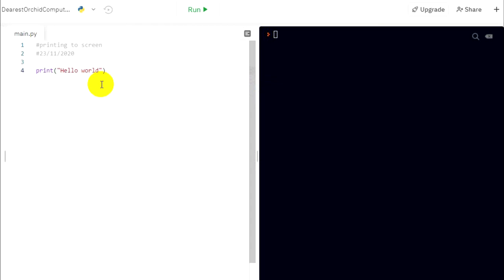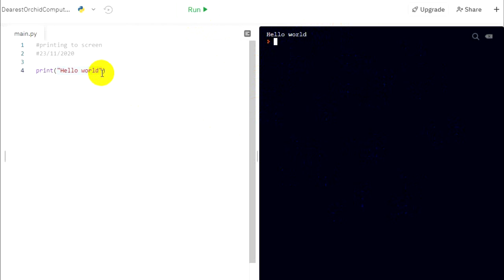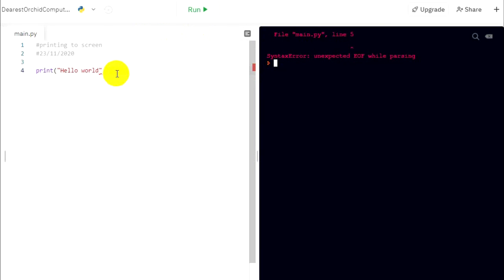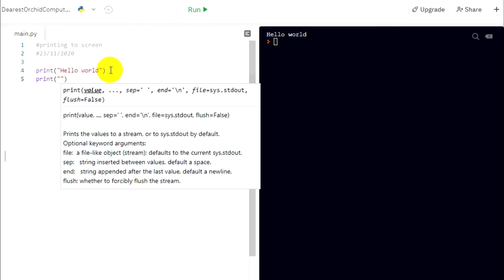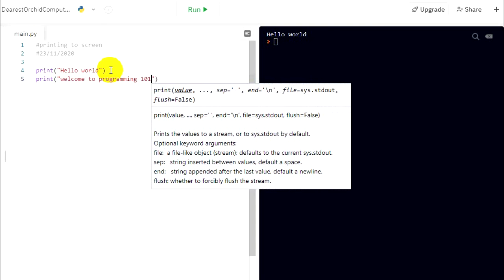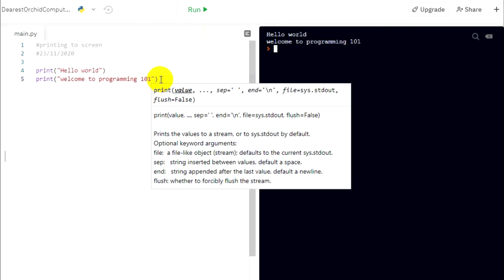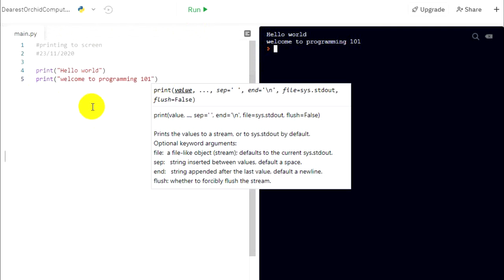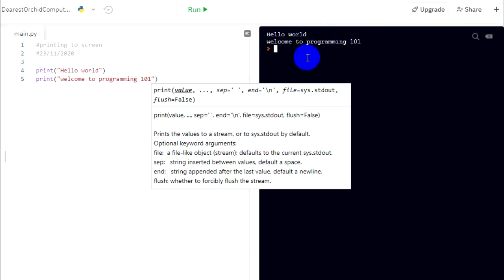01 Python Basics of Printing to Screen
Basics of printing to screen in Python using online compiler